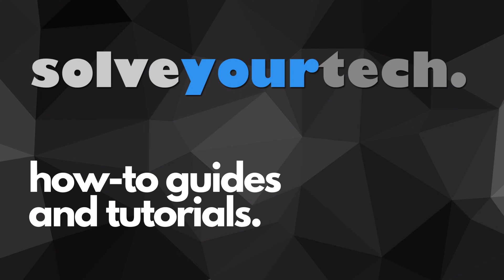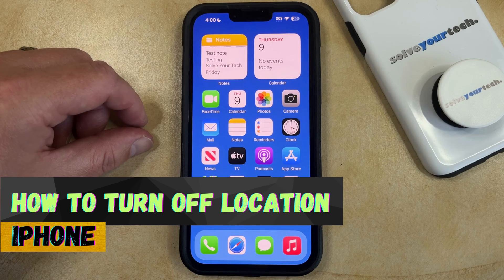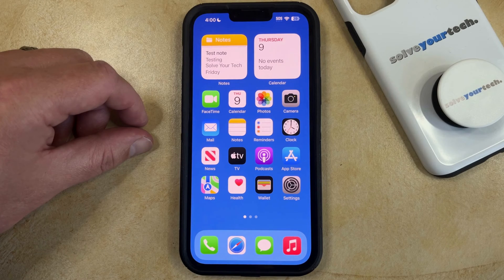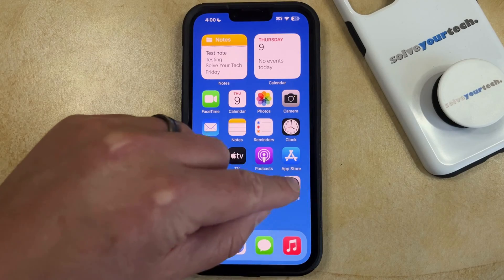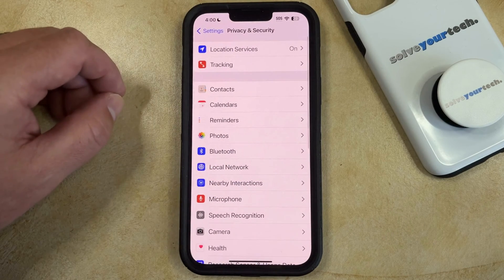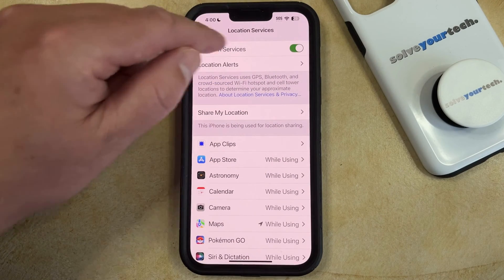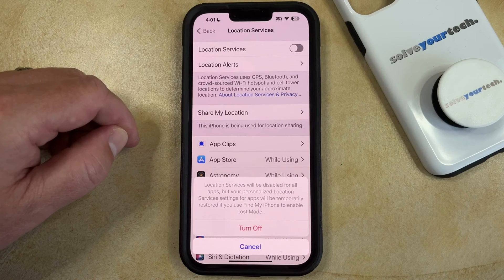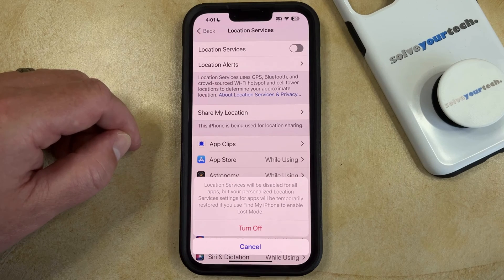iOS 17: How to Turn Off Location on iPhone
This video will show you how to turn off location on iPhone in iOS 17. Once you complete this tutorial, your iPhone will no longer use your location information for apps or services.

You can turn off iPhone location with the following steps:

1. Open Settings.
2. Choose Privacy & Security.
3. Select Location Services.
4. Tap the button next to Location Services.
5. Tap Turn Off to confirm.

Note that some apps may not work at all once you do this, so you may need to come back here and re-enable it if you need ot use something like Google Maps or Waze.

00:00 Introduction
00:15 iOS 17 How to Turn Off Location on iPhone
00:53 Outro

Related Questions and Issues This Video Can Help With:

- iOS 17 How to Turn Off Location on iPhone Mini
- iOS 17 How to Turn Off Location on iPhone Plus
- iOS 17 How to Turn Off Location on iPhone Pro
- iOS 17 How to Turn Off Location on iPhone Pro Max